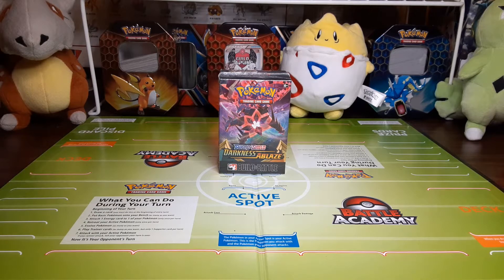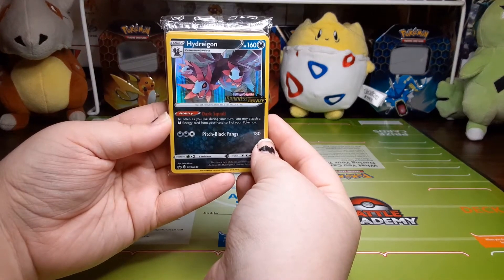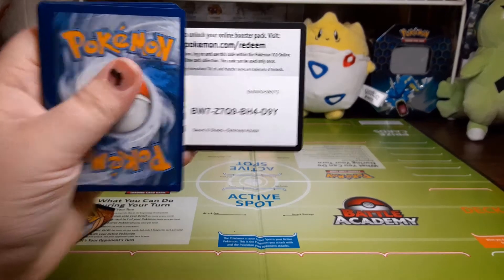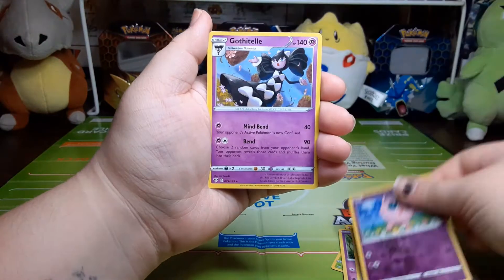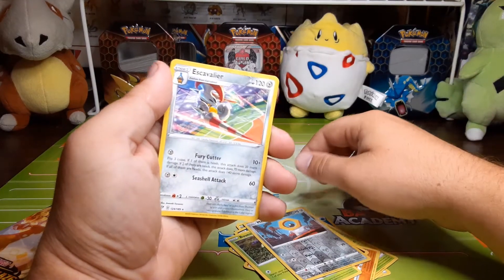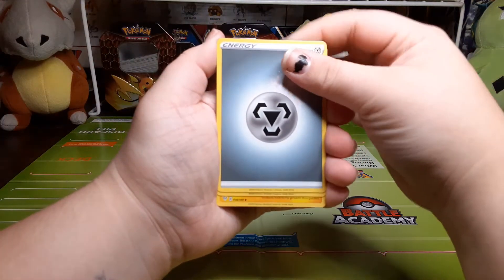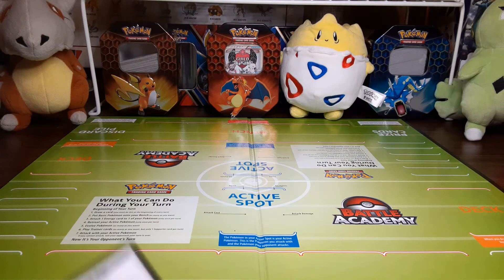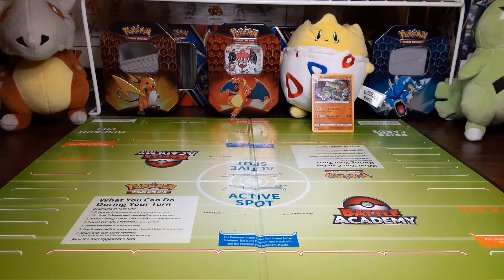Pokémon Sword & Shield: Darkness Ablaze Build & Battle Deck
Hello Pocket Monsters! Today we will be opening a Darkness Ablaze Build & Battle Box.

As well as check out Guild Gaming on Facebook.